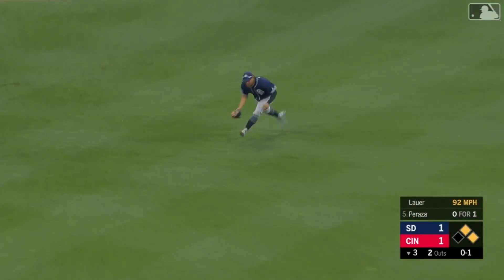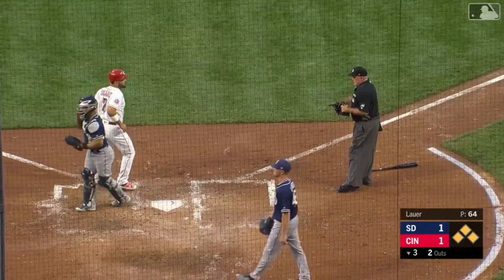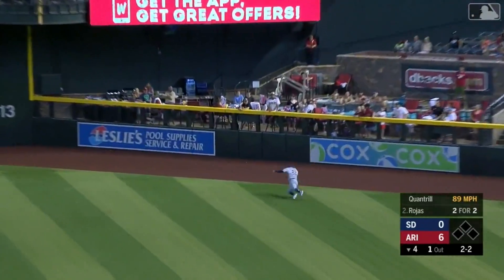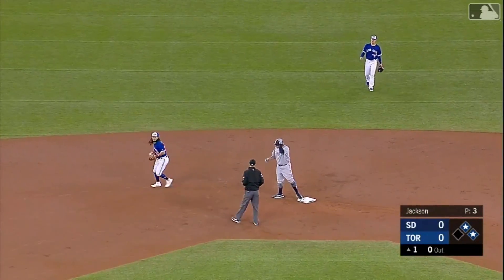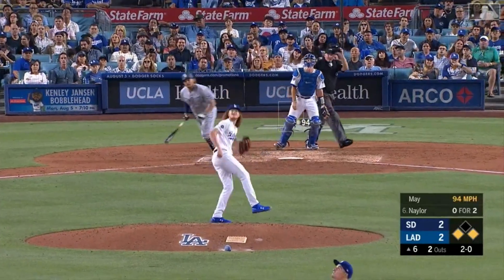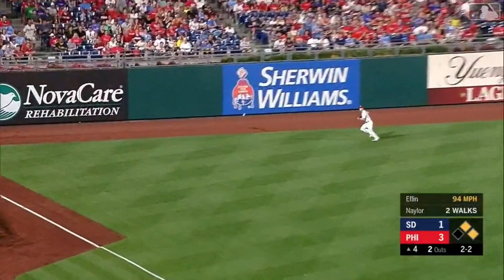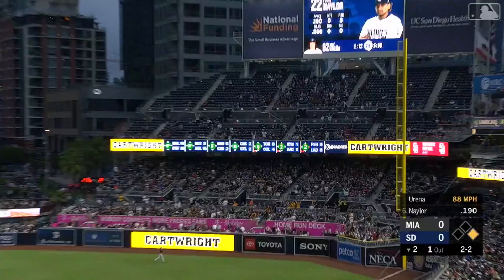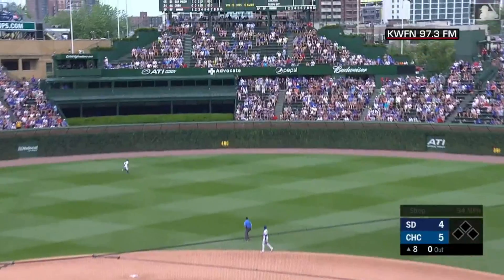Josh Naylor 2019 Highlights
| 94 G | 274 PA | 63 H | 15 2B | 8 HR | 32 RBI | 25 BB | 64 SO |